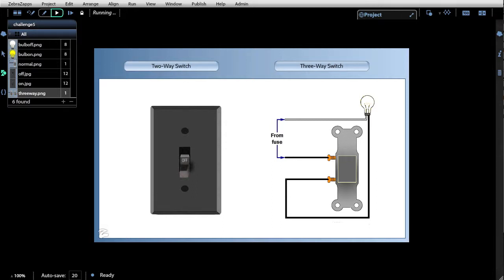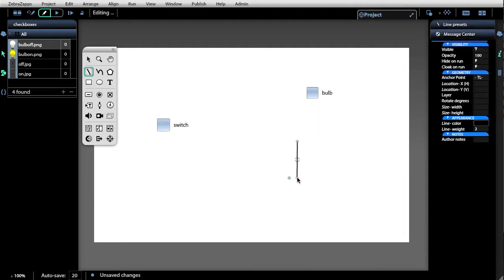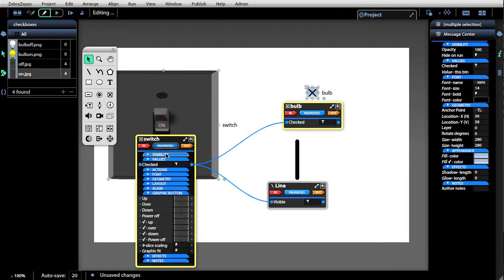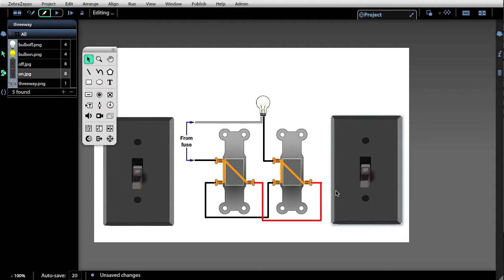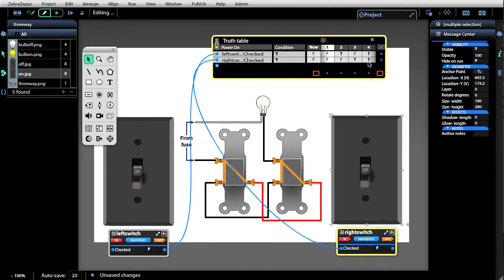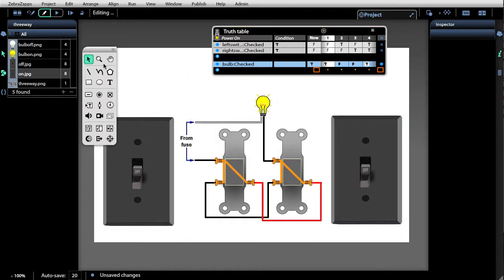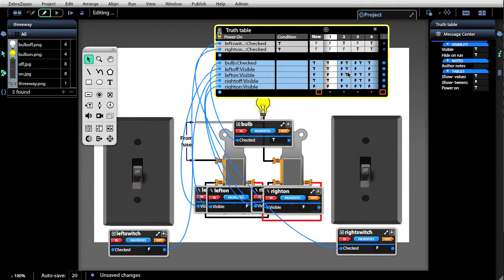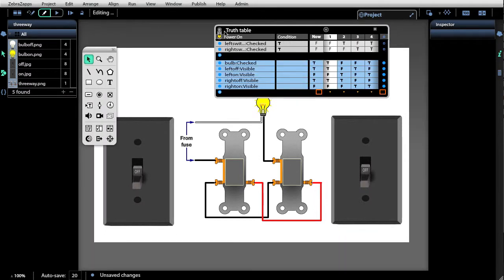Challenge 6 Reveal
Watch Ethan Edward's as he reviews the answer to ZebraZapps Challenge #6